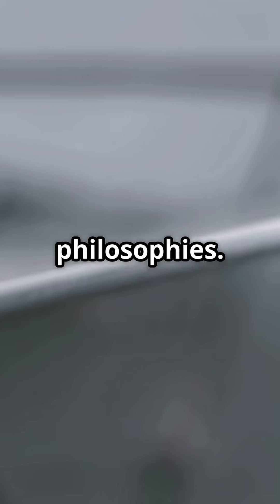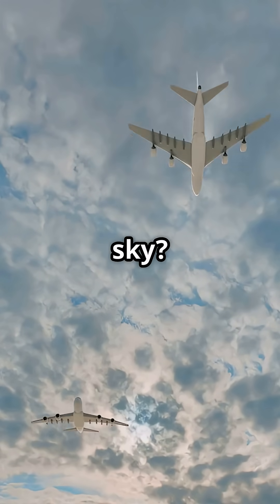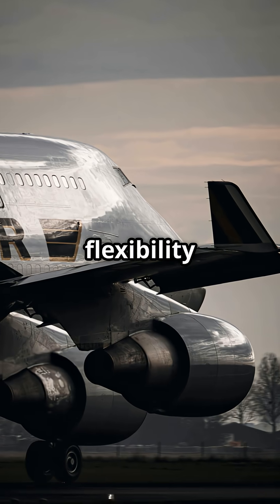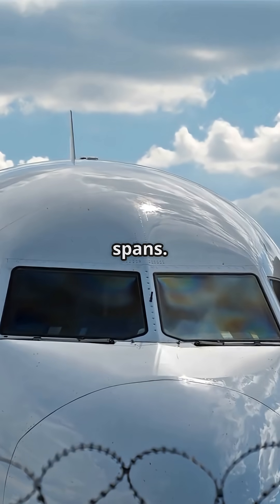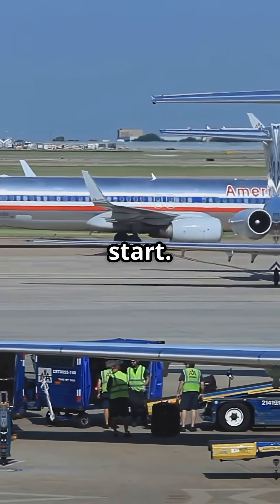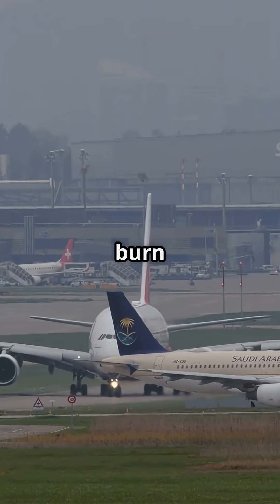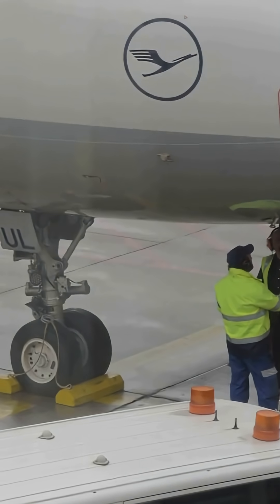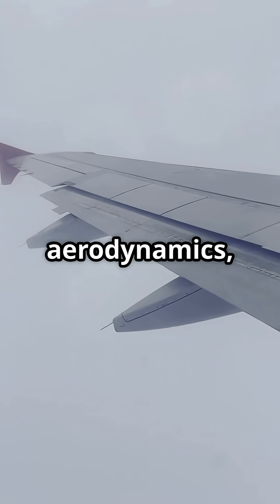Sharklets vs Raked Tips: Which Wing Design Rules the Sky?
Wingspan Wars: Airbus vs Boeing! ✈️ Airbus bets on sleek Sharklets, Boeing goes big with raked tips. Two very different philosophies, one goal—fuel efficiency. Which design do you think wins at 35,000 feet?